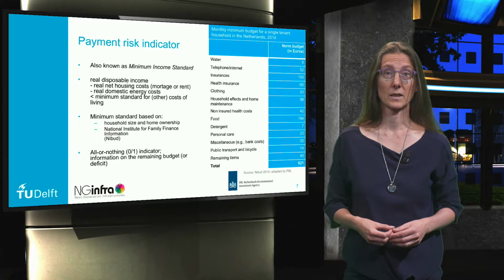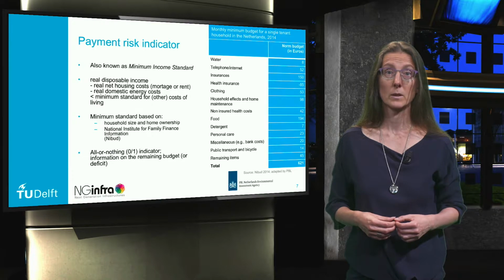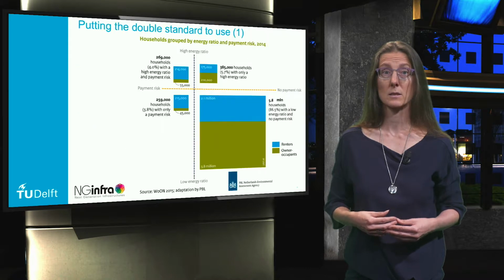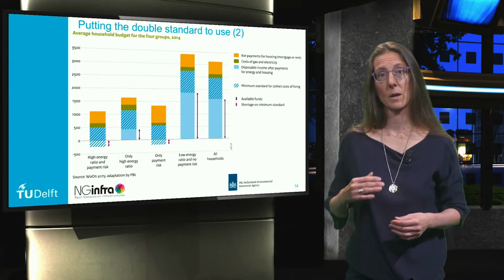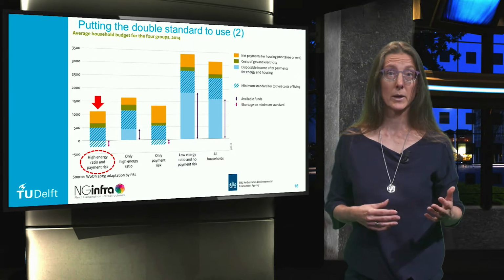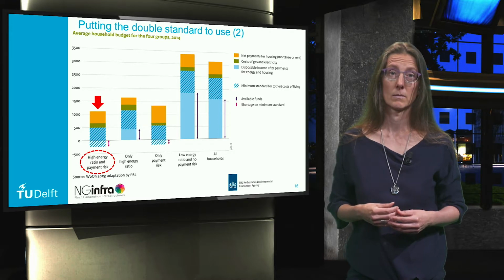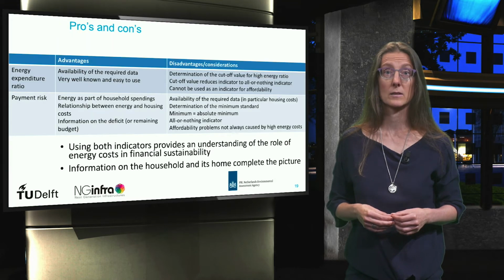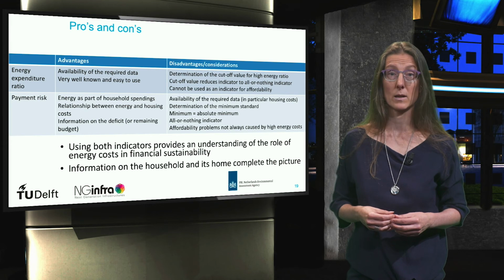INCENER1x_2019_Module_4_1_double_standard_to_measure_affordability_of_energy_bill_part_2-video